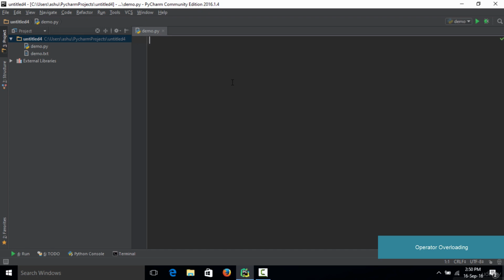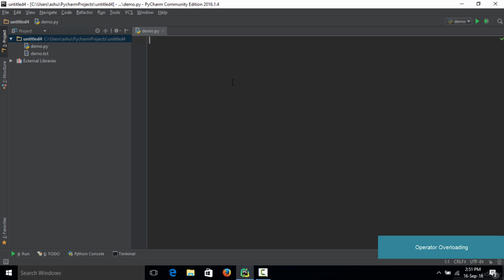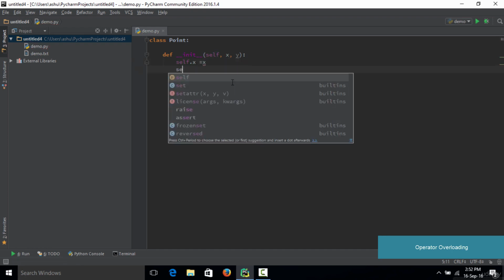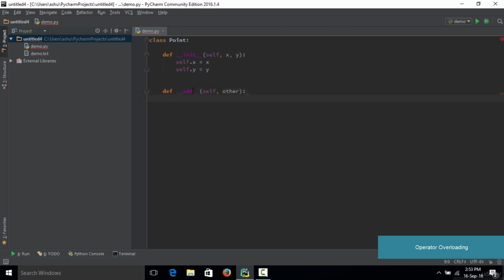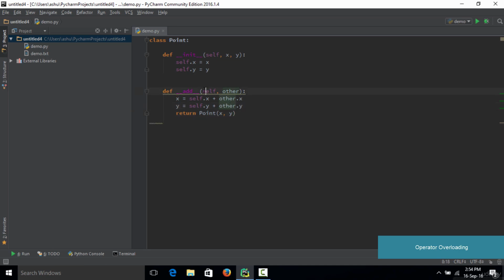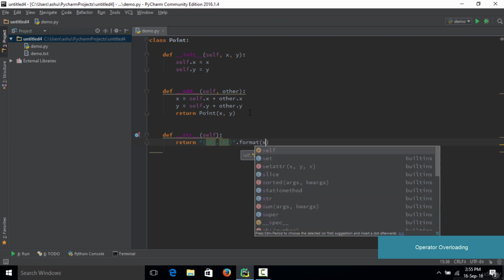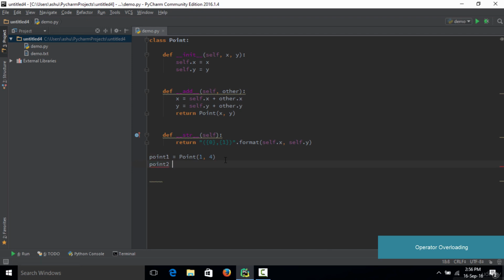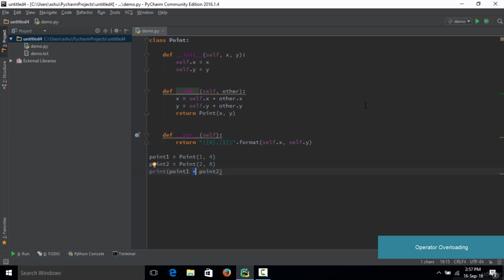Complete Python Course - Beginner to Advance 077 Operator overloading in Python